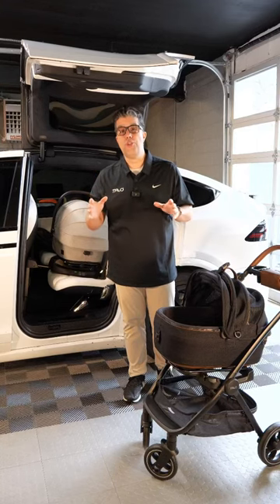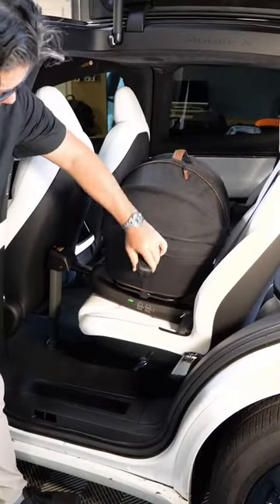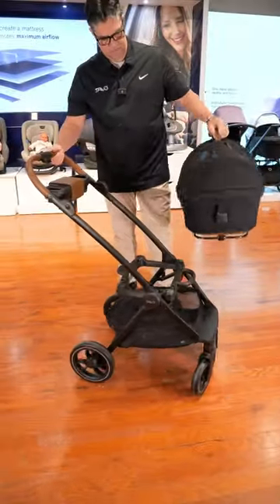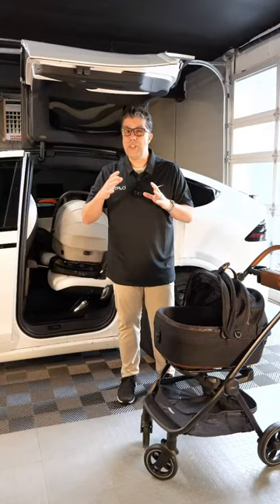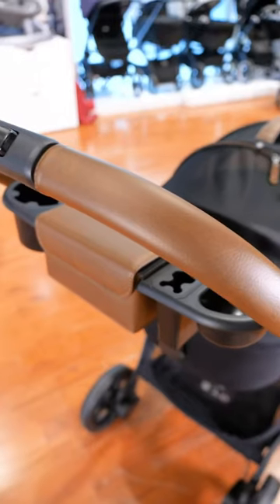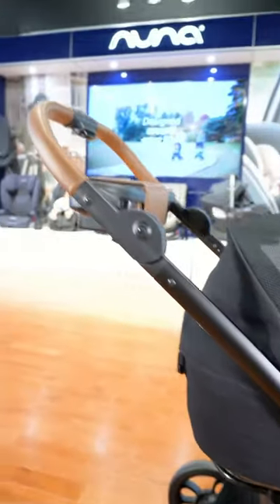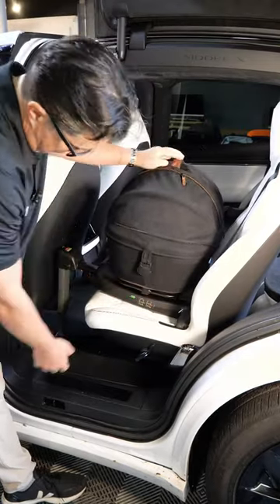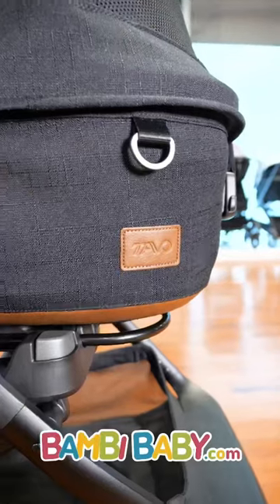The Tavo Pet Car Seat 🐶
The Tavo Pet Car Seat and Stroller is a versatile and convenient solution for pet owners on the go! It offers a secure and comfortable seat for pets in the car, ensuring their safety while traveling. Its adaptable design easily transforms into a stroller, providing a seamless transition from car to walking mode, giving both pets and pet parents flexibility and ease in their outings 🐶🐱